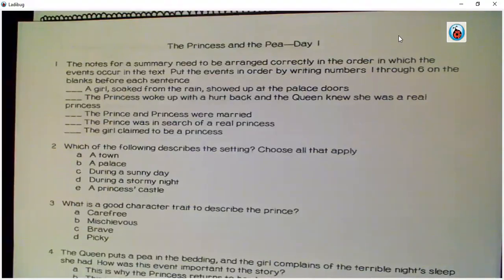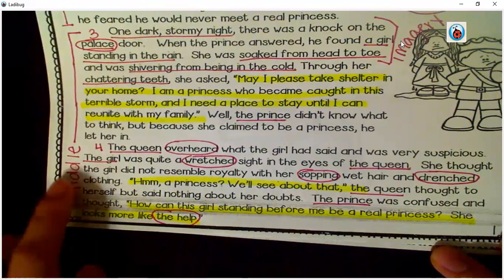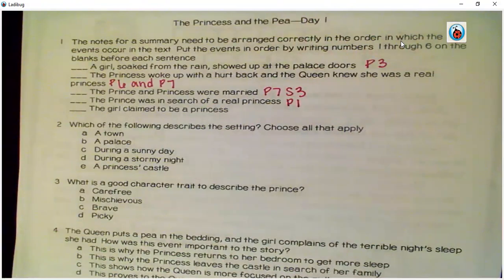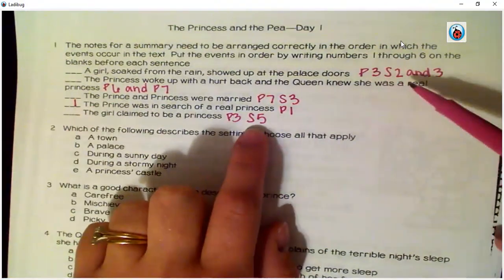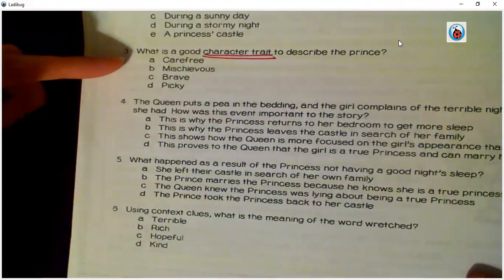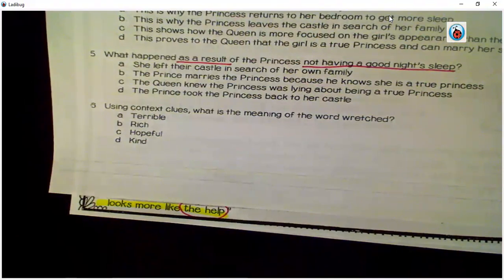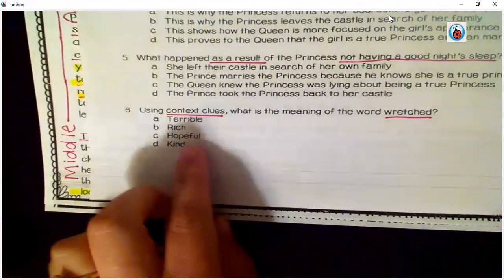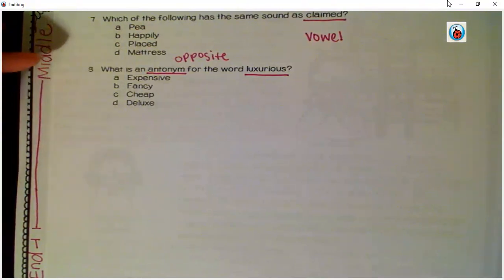Character, Setting, Plot questions using The Princess and the Pea